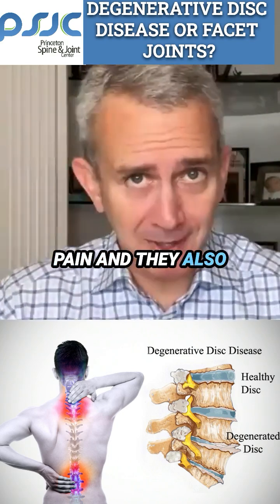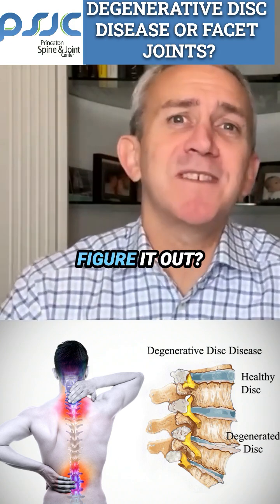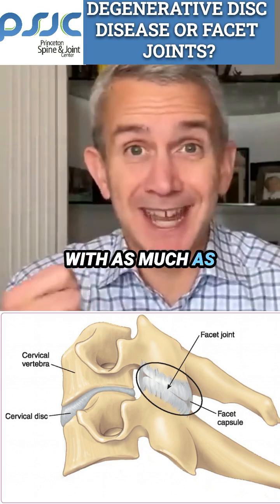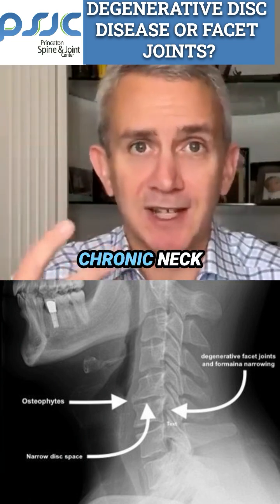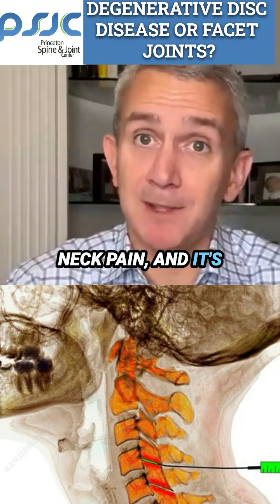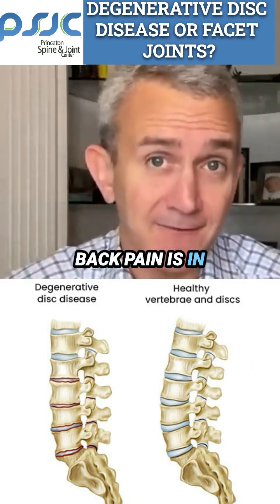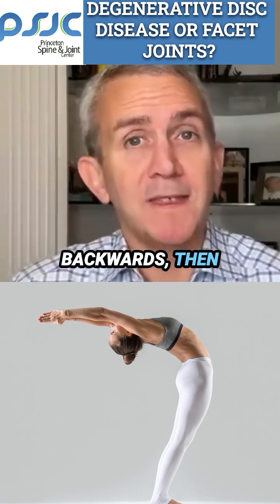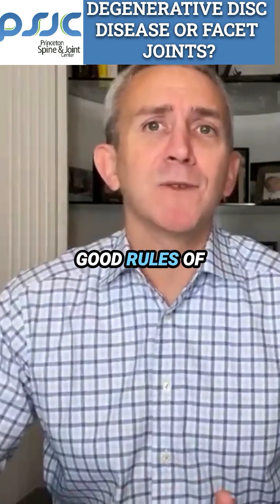Facet Joints vs. Discs: The REAL Cause of Your Pain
Is your back or neck pain really from degenerative disc disease? It might not be! Dr. Grant Cooper explains how to tell if your pain is coming from facet joints or discs—and why the symptoms (like sitting vs. standing pain) matter.

Learn the key differences and diagnostic steps like lidocaine injections to pinpoint the true cause of pain.